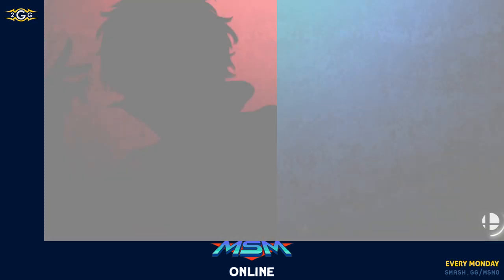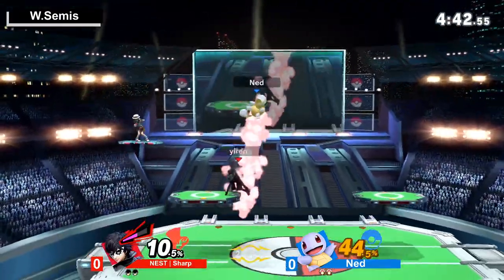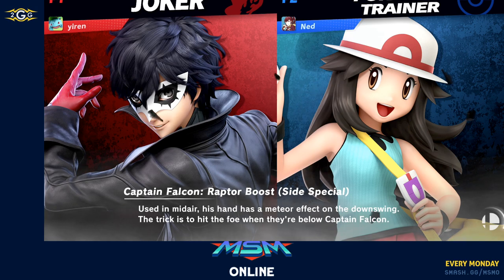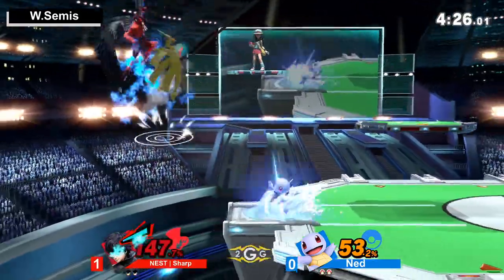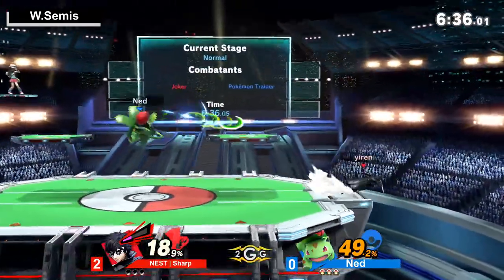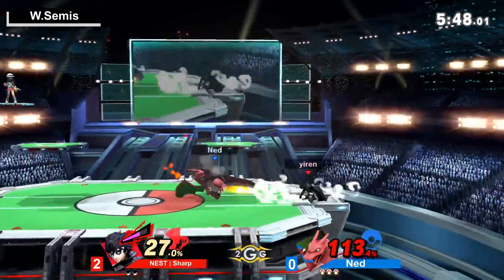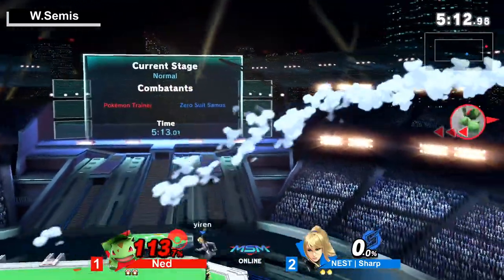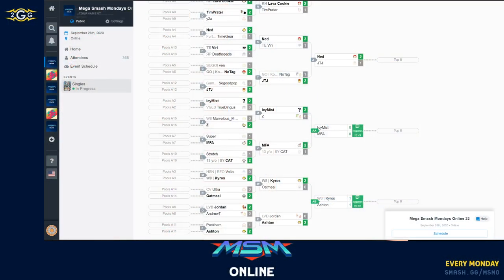MSM Online 22 - NEST | Sharp (Joker) Vs. Ned (Pokémon Trainer) Winners Semis - Smash Ultimate